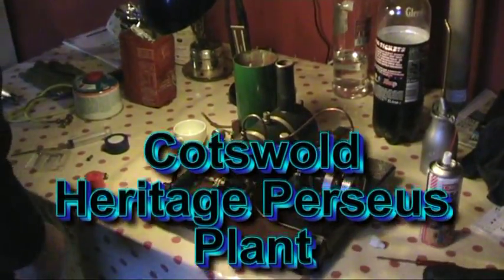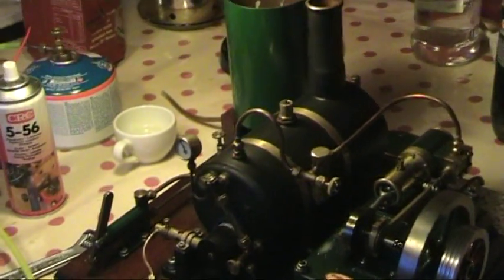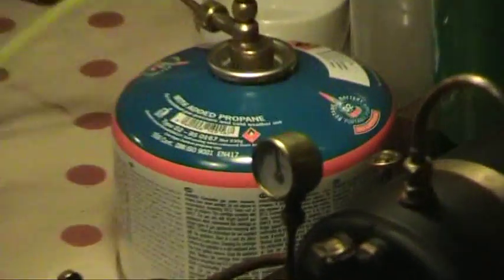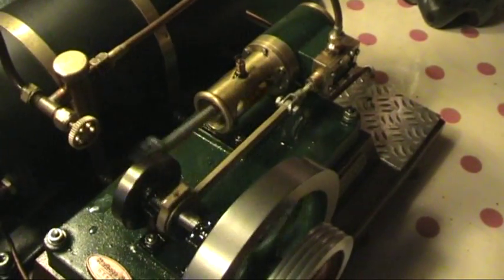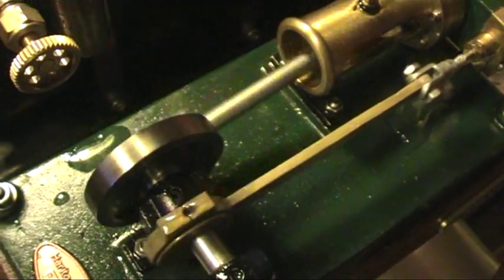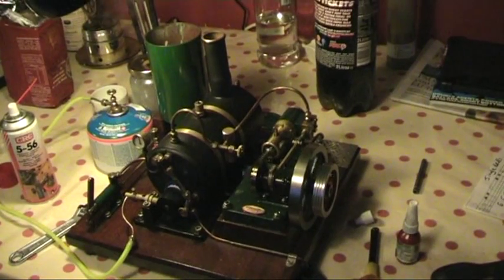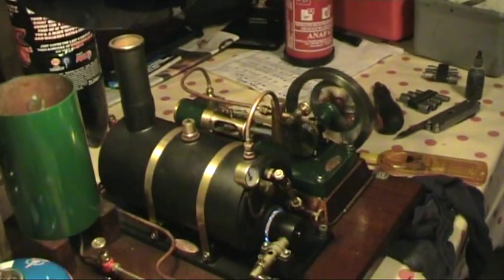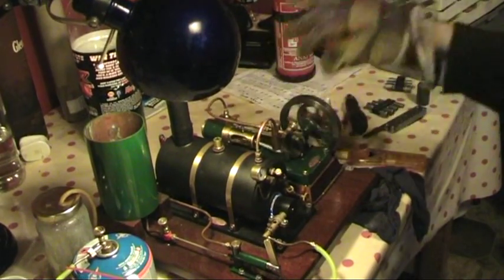Cotswold Heritage Perseus Model Steam Engine.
Cotswold Heritage Perseus Model Steam Engine Plant In Live Steam.